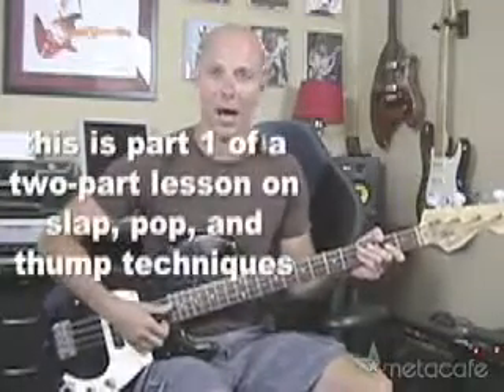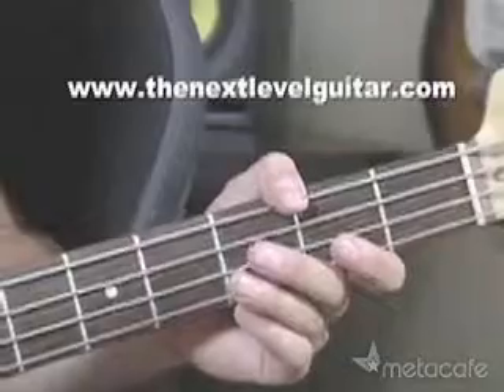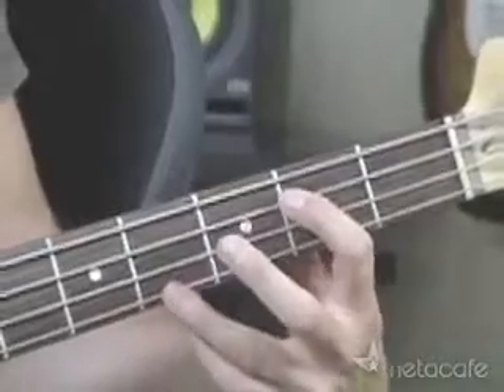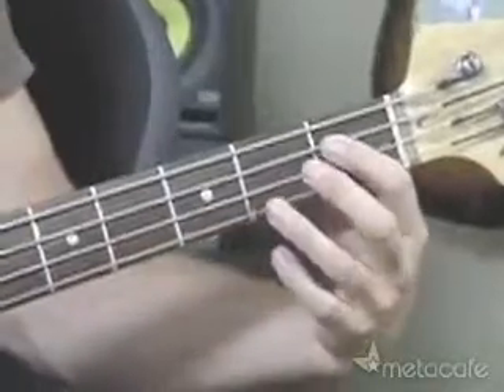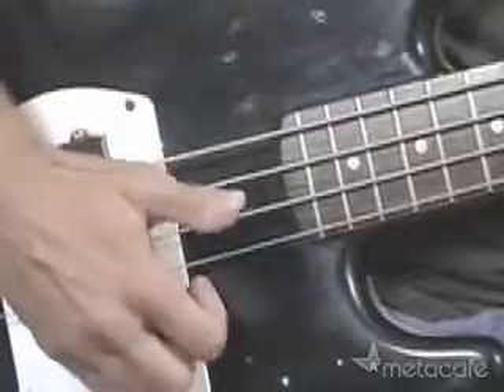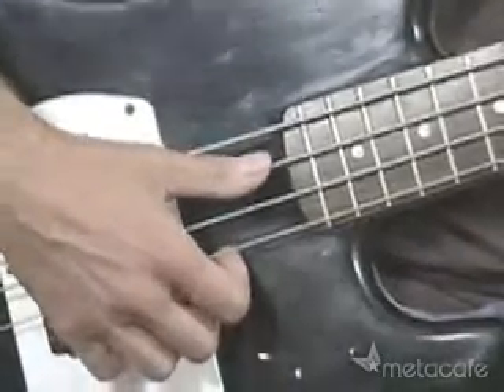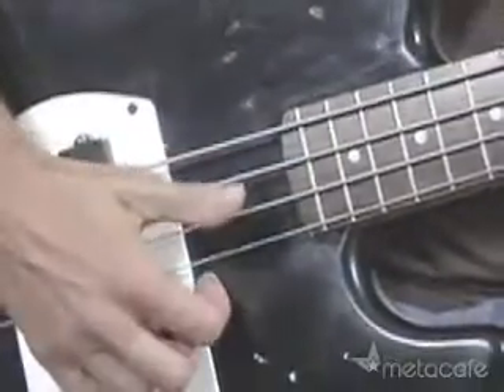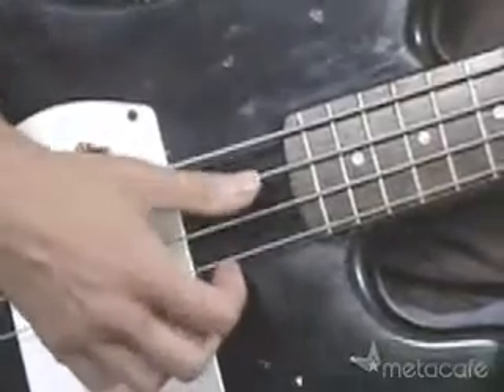Guitar BASS Lesson Inspired By Red Hot Chili Peppers Flea